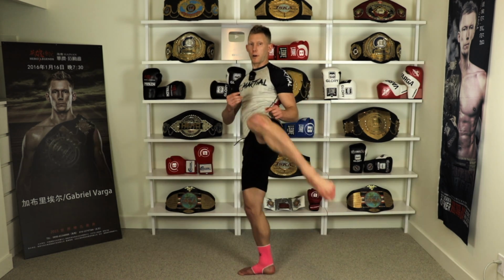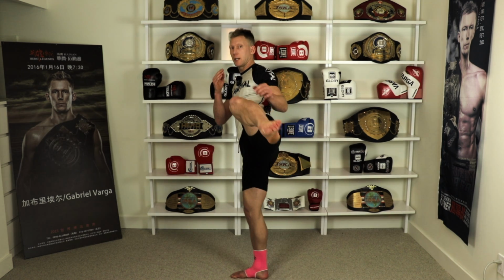How To Avoid "Balloon Foot"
I've seen people's feet swell up a number of times and it usually seems to occur because of 4 possible reasons.  Today we break down what those are so you can avoid this injury in future sparring and/or fights.
If you'd like to work on improving your own technique book your virtual 1-on-1 training session with me.  For the next few weeks I am offering a limited number of privates to work on your techniques, weaknesses and to help you improve your overall fight game.

Chapters:
0:00 Intro
0:40 Protection
2:26 Target
3:38 Length/Angle
4:55 Stability

8 Ways To Beat Pressure Fighters w/ Examples From GLORY Title Fight